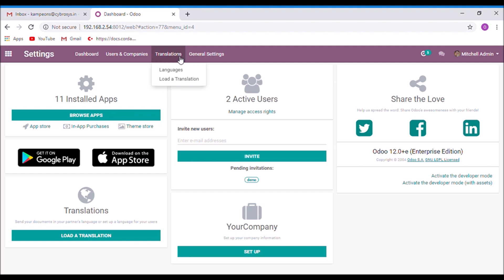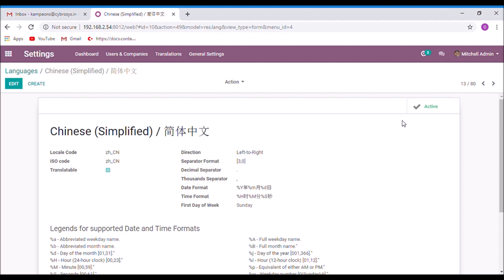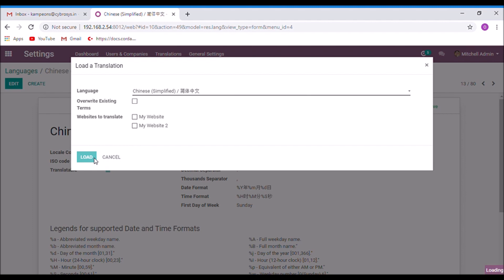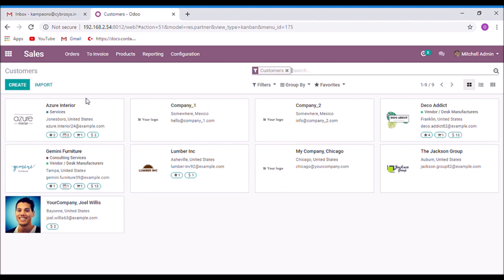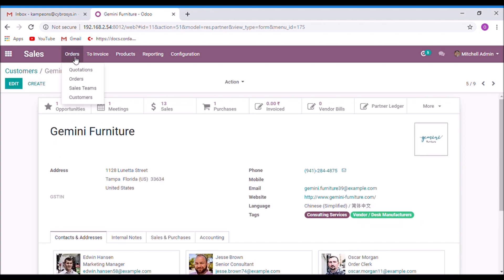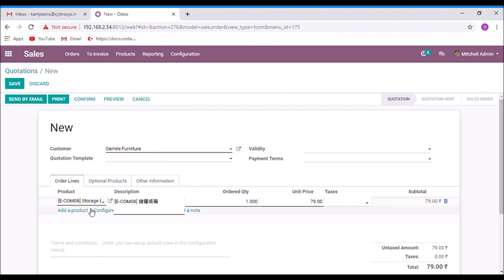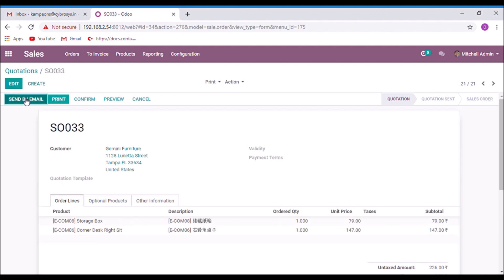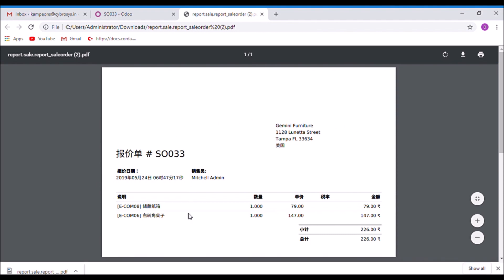Send Quotation in Customer’s Language on Odoo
Send Quotation in Customer’s Language
Odoo supports multiple languages at the same time. Around 82 languages supported in odoo.
If a customer speaks another language, then we can send quotations in the customer’s language. Odoo automatically translates the attachment. For that activate the Languages from the settings under the translation menu. Then set the language to a customer. Only the activated languages can use as customer language.

Create a quotation for the customer. Then send it by email. The attached pdf document is translated into the customer’s language.